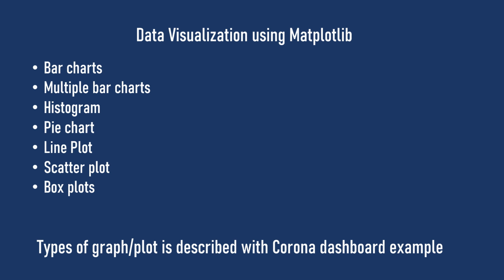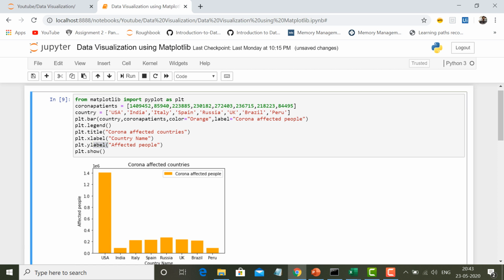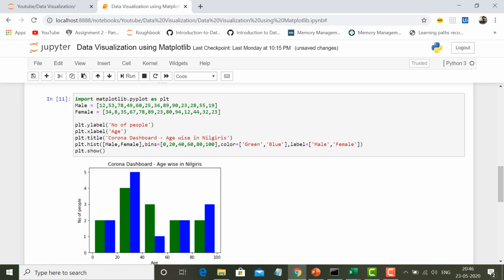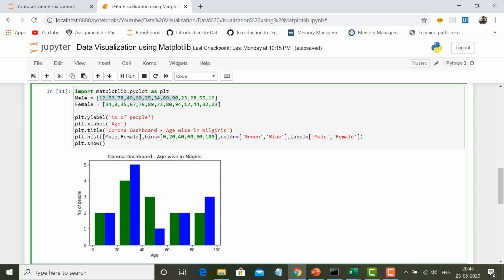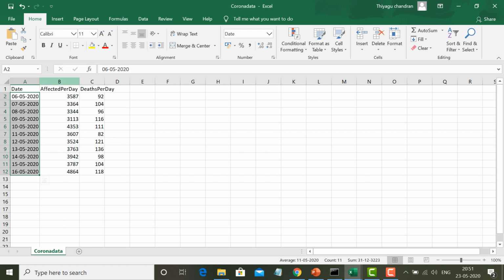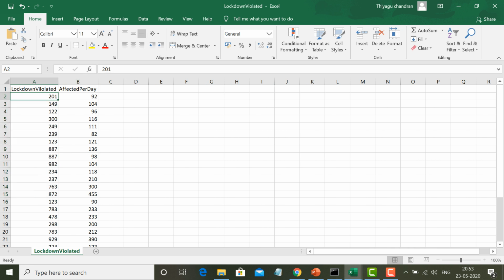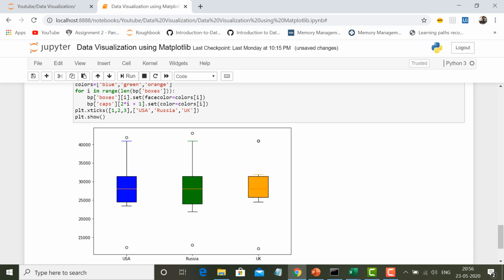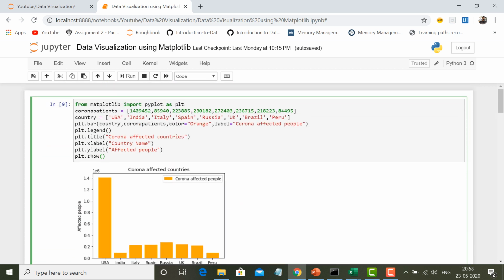Data Visualization using Matplotlib | Python | Corona Dashboard example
This video explains about the need of Data Visualization and its explains various types of visualizations like bar chart, histogram, pie chart, line plot, scatter plot and box plots.

I have used Corona dashboard as an example. At first I was little hesitant to take this example. But in order to make people realize the effects of Corona and importance of staying home, I want to remind people of the real impact.
The data is not 100 % accurate, but it is closest to the real one. So please excuse for any mistakes.